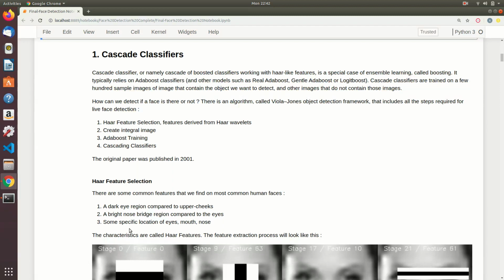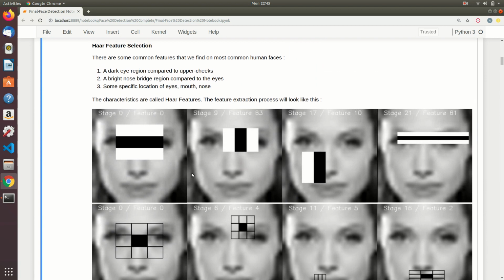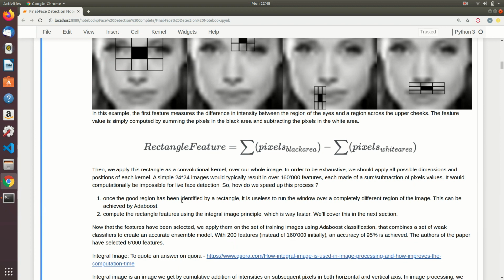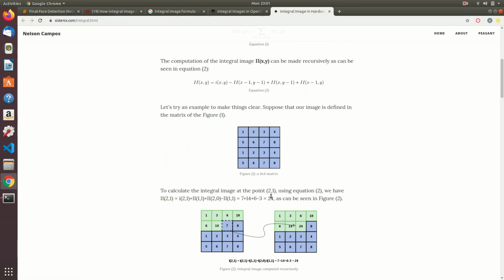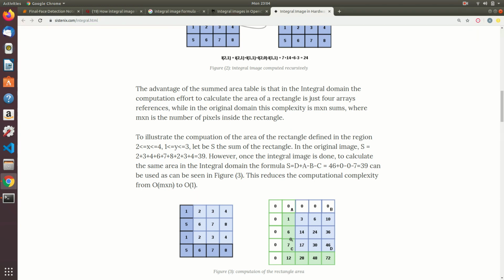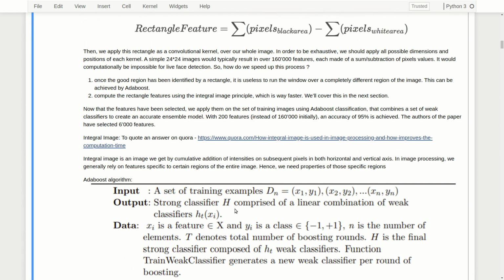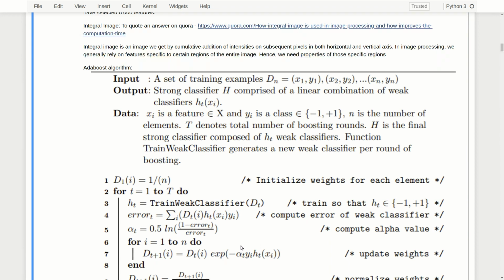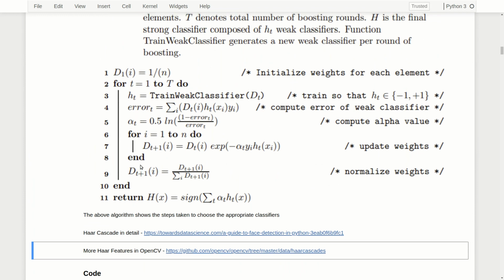Haar Cascade, Adaboost and Integral Image - ML4Face-detection Part 2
In this video we'll go through the theory behind haar cascade classifier. Even though it's not the most accurate classifier in today's modern age but the concepts related to it are quite improtant for image processing. This will the the largest video that covers theory in this series. From the next video, We'll move on to coding!